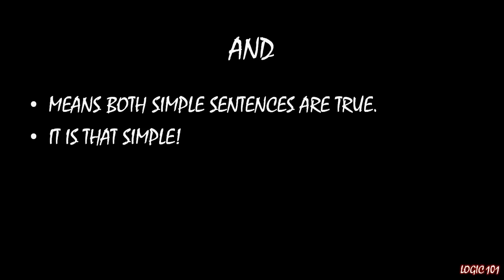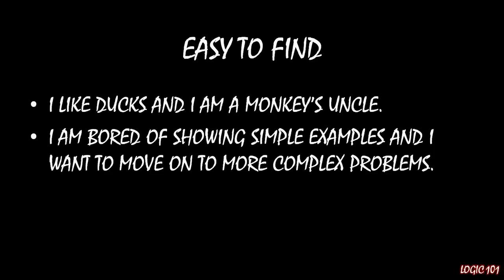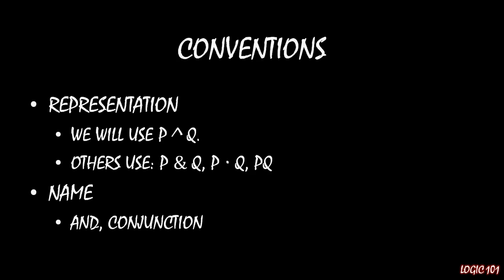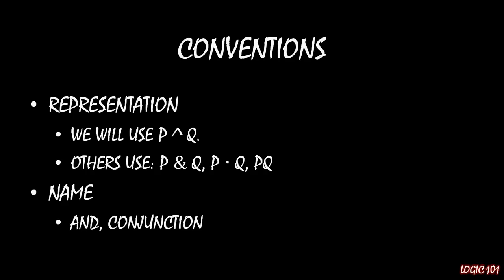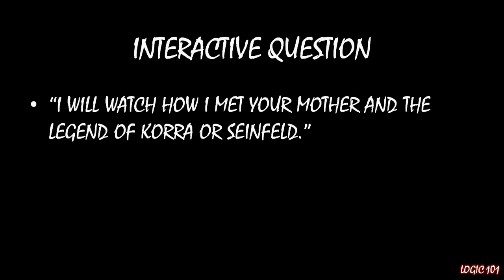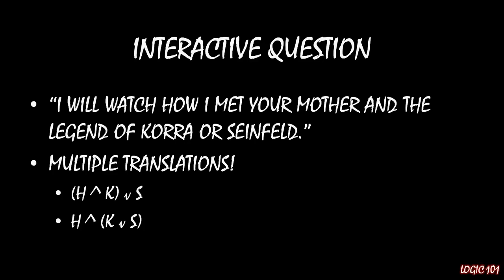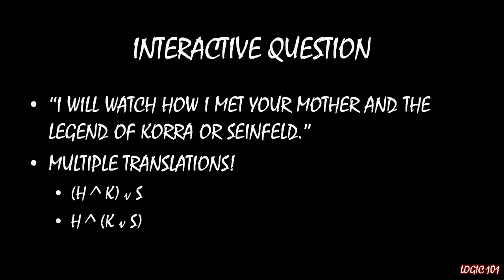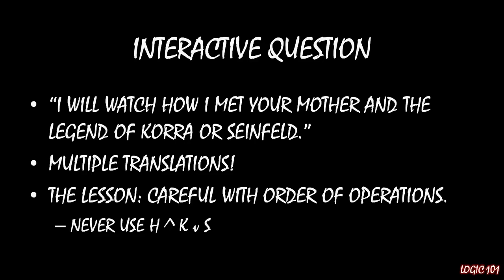Logic 101 (#8): AND/Conjunction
This lecture introduces the AND logical operator, used to link two individually true sentences. Also called conjunctions, these can also appear in English as "but," "in addition," and "as well as."